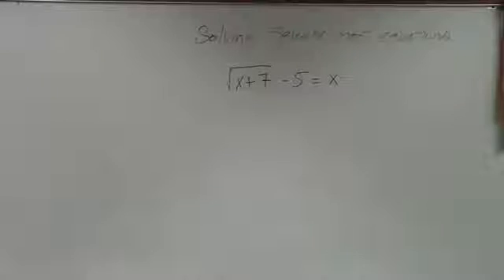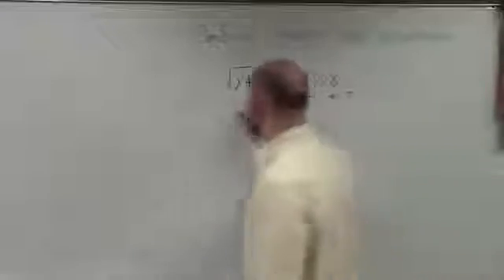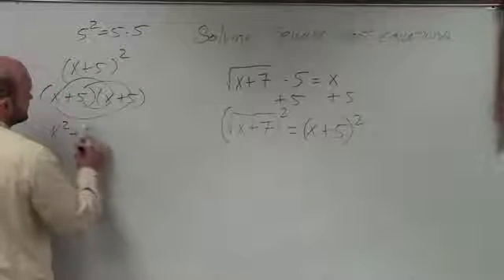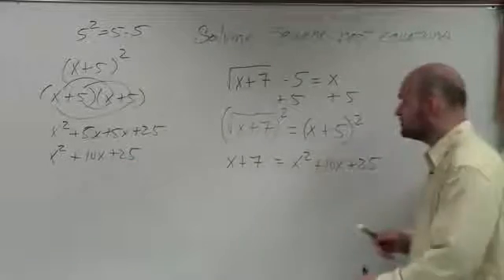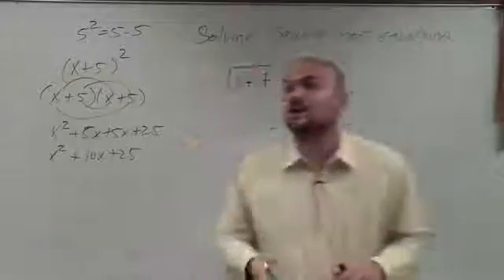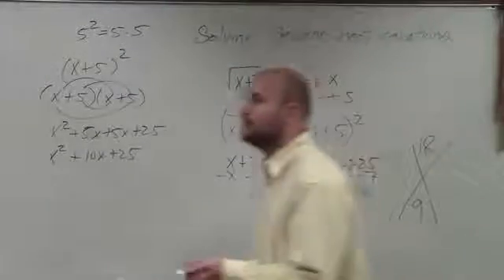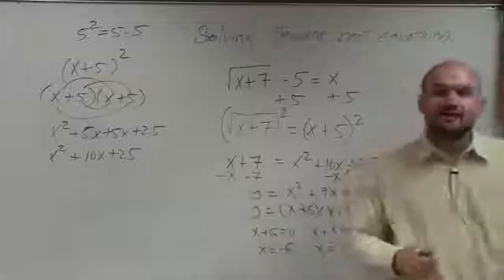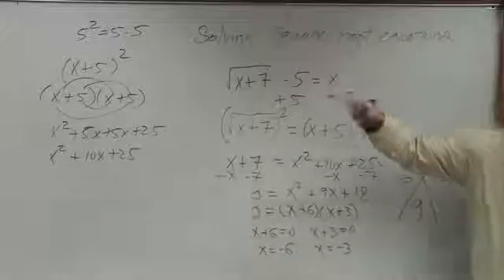Solving a Radical Equation Using Factoring and Checking Your Answers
Thanks to: Brian McLogan